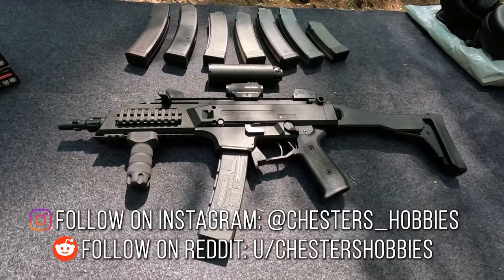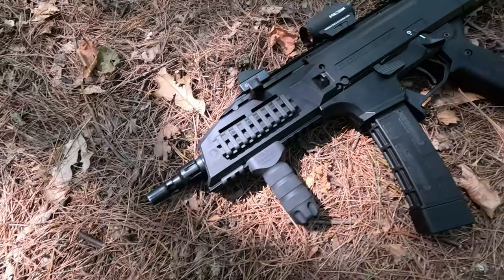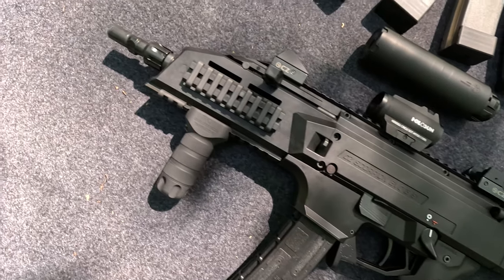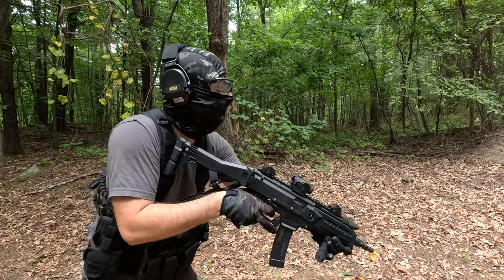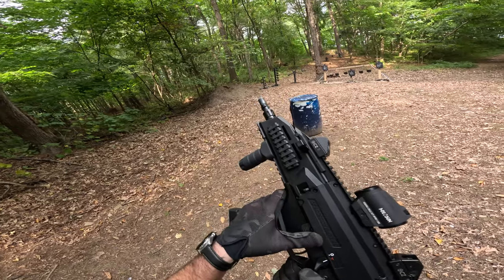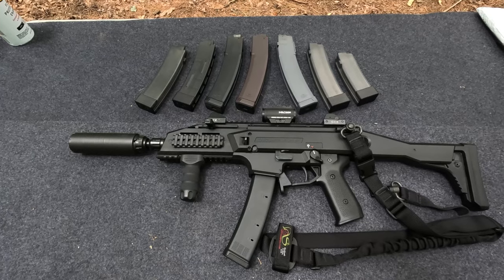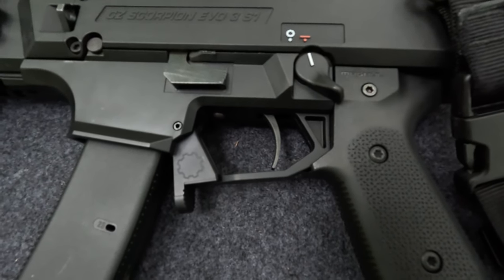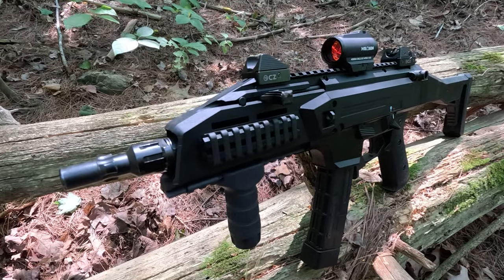CZ Scorpion SBR | The Best Bang for the Buck in 9mm PCCs?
The CZ Scorpion is one of the most popular 9mm pistol caliber carbines on the market, and in my opinion represents one of the best values available today with 9mm PCCs.  While the CZ Scorpion EVO 3 S1 and it's many variants (Evo 3 S2 Micro, Evo 3 S3 Plus) are highly capable out of the box, they've also gained popularity for their impressive 3rd party aftermarket support.  Companies like HB Industries, Gearhead Works and Timney make excellent accessories for the Scorpion that can make an already capable firearm truly exceptional.

The CZ Scorpion was my first love when it comes to 9mm pistol caliber carbines.  I purchased my first CZ Scorpion as a 16" rifle back in 2017 and immediately fell in love with 9mm PCCs.  In 2018 I sold it after I purchased the 8" pistol variant seen here, as I typically prefer shorter platforms, especially when running suppressed.  I ran it as a pistol with an SB Tactical brace for about a year before filing the form 1 to make it an SBR in 2019.  I have around 1,500-2,000 rounds through the Scorpion with zero failures to date.

While the direct-blowback system of the CZ Scorpion is highly reliable, it does result in a higher felt recoil than other competitors using delayed recoil systems.  That said, I find the Scorpion's recoil to be completely manageable, especially when shooting suppressed.  Using my Dead Air Wolfman in short configuration, the CZ Scorpion is extremely pleasant to shoot suppressed.  It is definitely not the quietest suppressor host due to the direct blowback operation, but it is one of the least gassy 9mm PCC hosts I've used, and it's still very quiet compared to unsuppressed fire.

For this video I shot 275 rounds with no failures.  It had been quite a while since I shot the Scorpion and I had an absolute blast with it during this session.  It has excellent ergonomics, is extremely accurate and feels very visceral under fire.  My Scorpion is fully upgraded for a much improved experience with an HB Industries AK style right side safety and extended charging handle, an extended magazine release lever from GearHead Works, a Magpul pistol grip, a Troy vertical grip, a 3-lug adapter from HK Parts, and by far the most impressive upgrade of all, the Timney V2 trigger.  It's honestly one of the best triggers I've ever used, better than most AR triggers and better than any other PCC trigger I've used - it's honestly phenomenal.

This is my 8th video in my 9mm PCC Comparison series.  There will be 2 more videos on individual 9mm Pistol Caliber Carbines released soon, and then a final video will be released comparing all 10 PCCs in great detail.

I have a ton of videos in the works, including many more PCCs, as well as ARs, AKs, Shotguns and Handguns.

Suspenseful Buildup: 0:00
Edgy Intro Montage: 0:39
Intro Discussion: 1:52
My History with the CZ Scorpion: 2:20
Why is the CZ Scorpion so Popular?: 2:40
Downsides of the CZ Scorpion: 3:39
How is my CZ Scorpion Setup?: 4:28
CZ Scorpion Unsuppressed Shooting: 6:48
CZ Scorpion POV Unsuppressed Shooting: 8:15
CZ Scorpion Unsuppressed vs Suppressed w/DA Wolfman: 9:40
CZ Scorpion Suppressed Shooting w/Dead Air Wolfman: 10:16
CZ Scorpion POV Suppressed Shootingw/DA Wolfman: 11:18
Outro Discussion / Range Day Recap: 12:31
How Does the CZ Scorpion Shoot Suppressed?: 13:14
Thoughts on my CZ Scorpion Upgrades: 13:29
How well does the Dead Air Wolfman work with the Scorpion?: 14:50
Final Thoughts on the CZ Scorpion: 15:22
Sign Off: 16:01